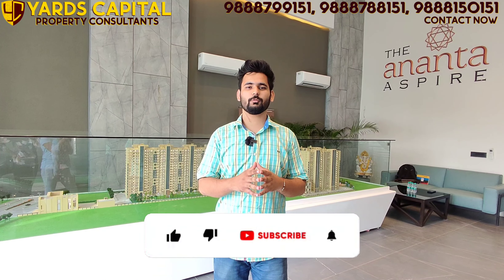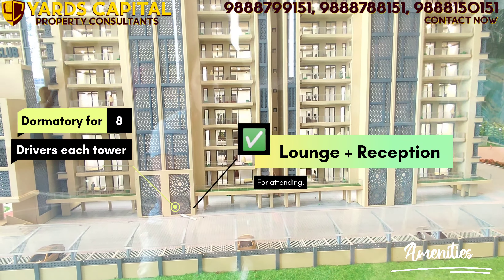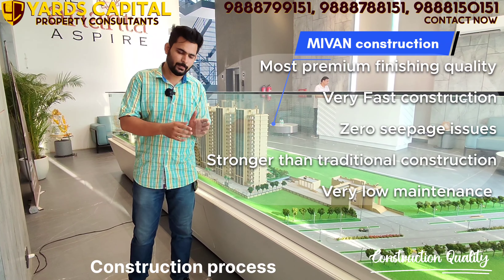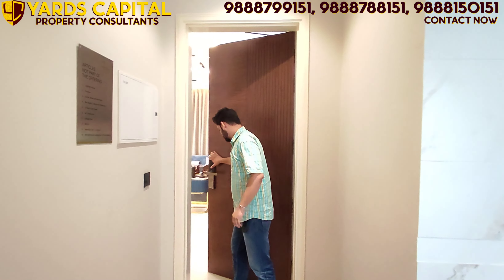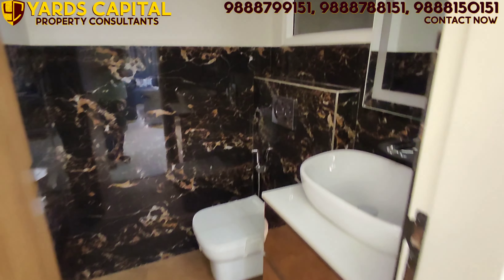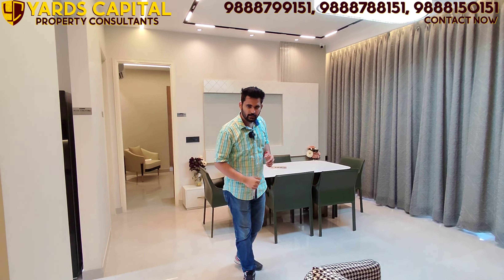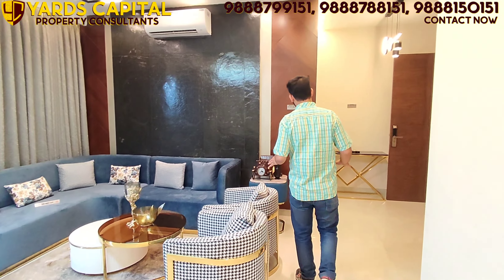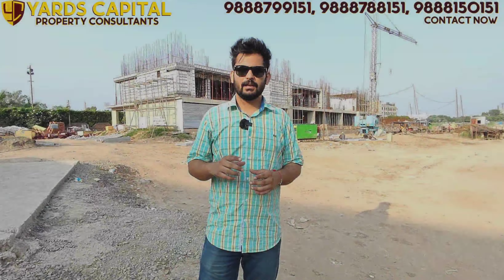ULTRA Luxury Flats @ Rs.6500/Sq.ft. in Zirakpur, Mohali | By Ananta Group | The Ananta Aspire | SALE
The Ananta Aspire, a super luxury high-rise apartment project spread across 8 Acres of land by Ananta Group is under construction in Zirakpur Mohali. This is the third project by this prestigious builder of Tri-city, having a respectful past of delivering the projects on time with full customer satisfaction.
RERA Approved project fulfilling all the norms for a safe and luxurious living of its future residents.

This project is strategically located on NH-7 highway also known as Zirakpur Patiala Highway. Connectivity from Chandigarh airport is just 15 minutes max, directly connected to Chandigarh, Mohali, Zirakpur, Ambala, Patiala, Rajpura, Himachal, Jammu, Haryana etc.
Nearby locations are simultaneously being developed such as Mohali Citi Square, Radisson Hotel is landmark, HLP Social Square, etc., giving a complete feeling of satisfaction in terms of location.

The Ananta Aspire is giving highest return on investment on this date as its appreciation is marvelous. It is best option to invest for both investors and end-users, those who are looking for property near Chandigarh or in Mohali.

The project is having 3bhk, 3+1bhk and 4+1bhk category of flats providing a future to a posh society.
Total 440 units are planned with parking of more than 980 cars, huge theme park, and world-class futuristic amenities across the project.

Price on the date of video upload is Rs.6500/sq.ft which will be very soon increase.